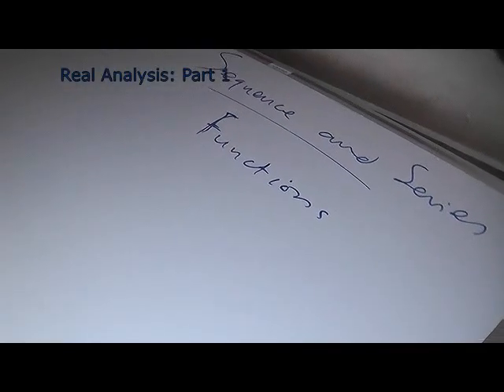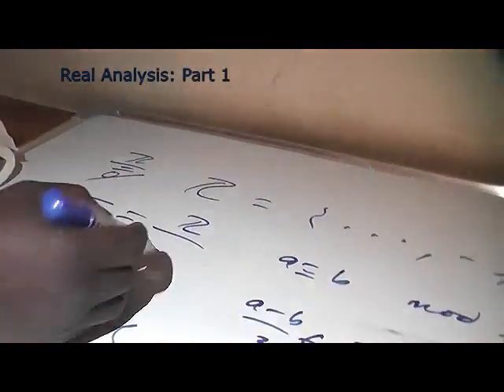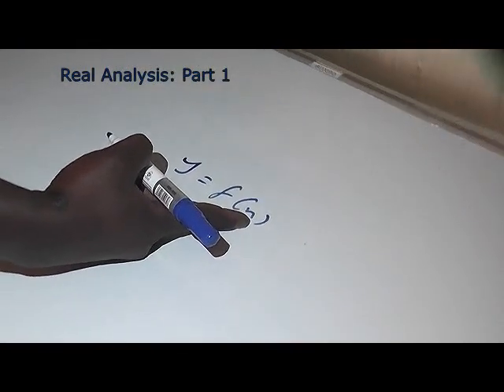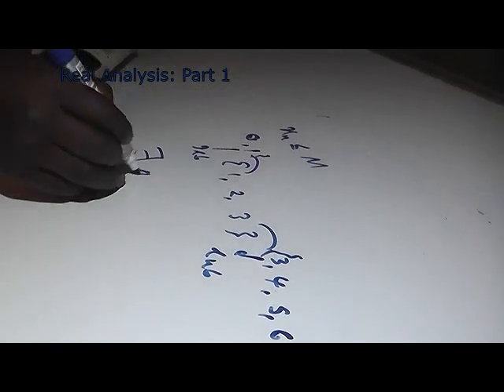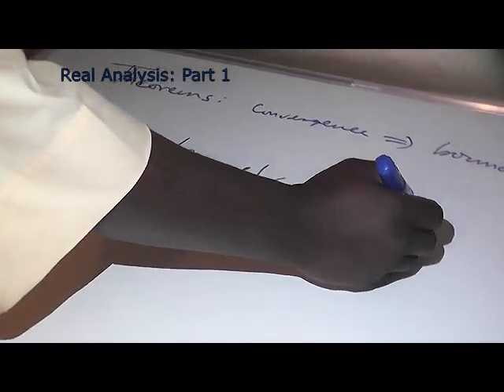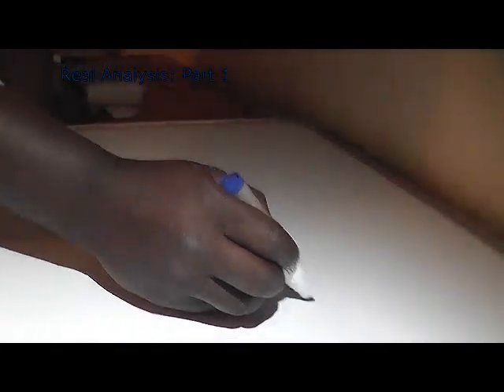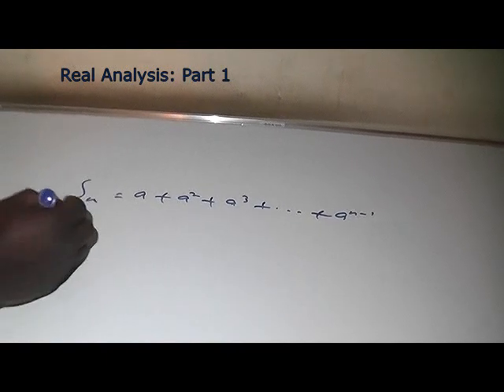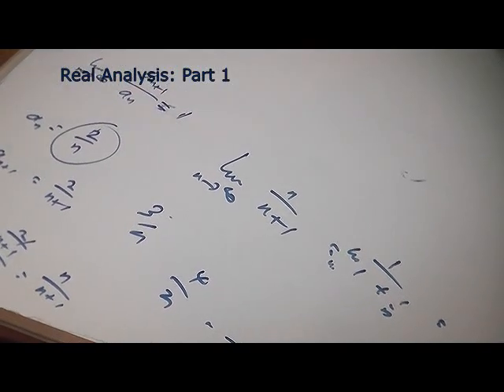Real analysis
One of the most difficult mathematics explained by MB MATH GOMBE